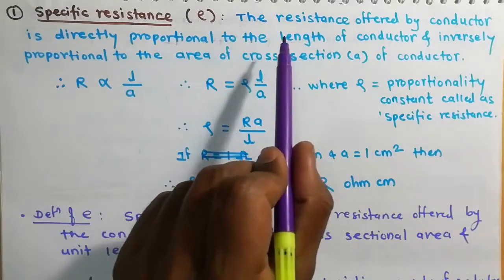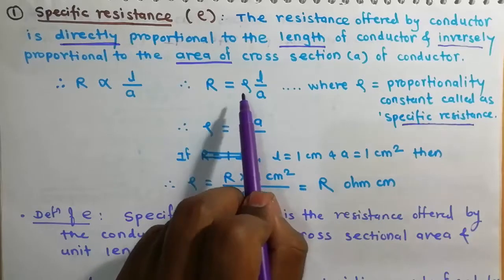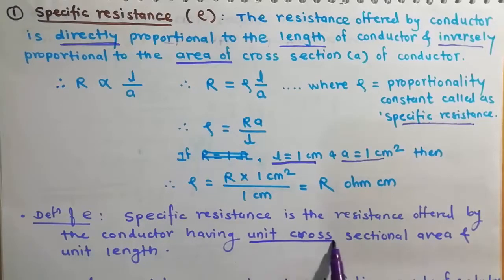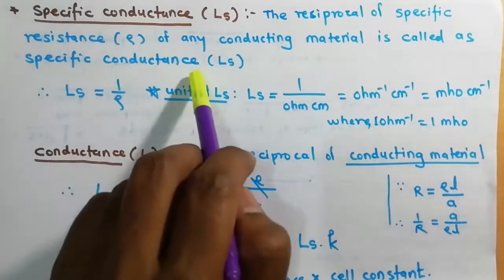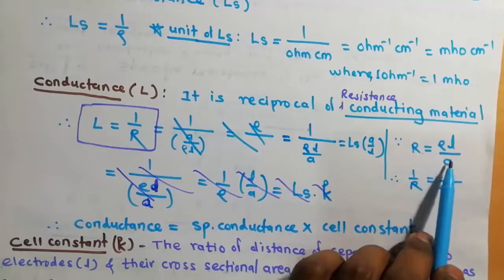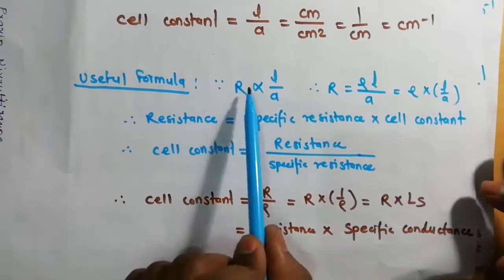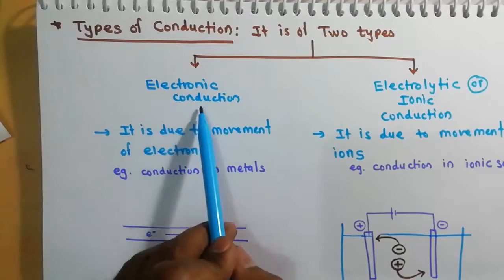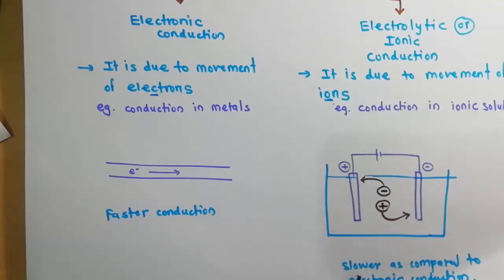Part-II Specific Resistance, Specific Conductance, Conductance, Electronic & Electrolytic Conduction